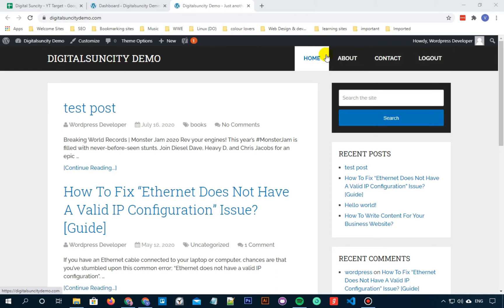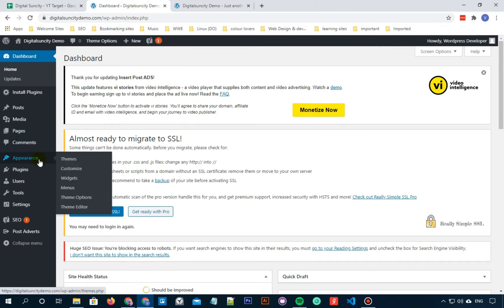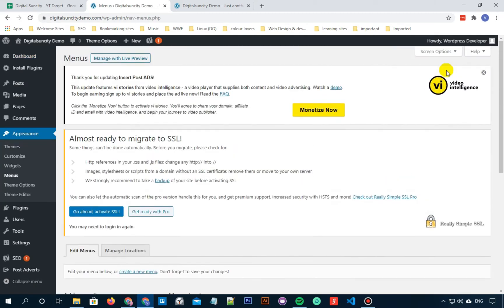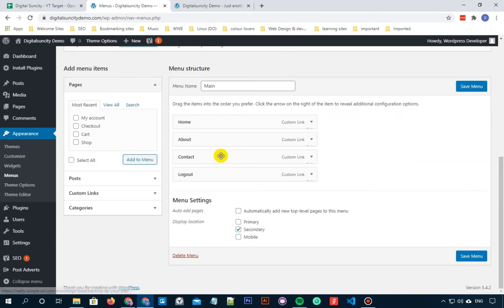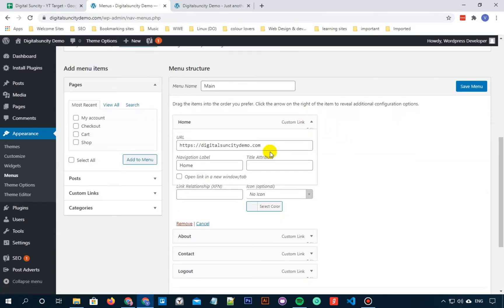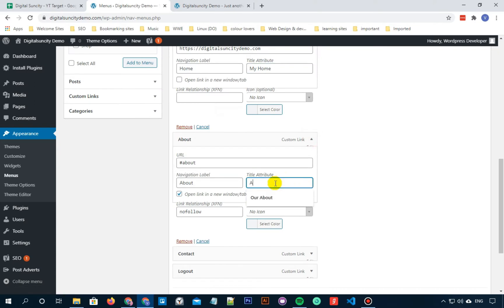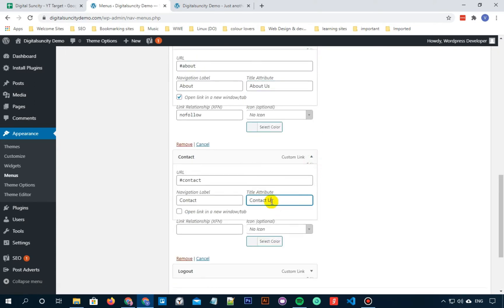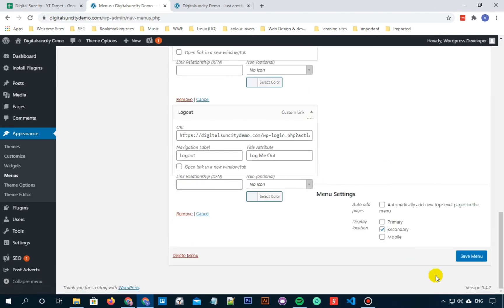How To Add Title Attribute In WordPress Navigation Menus | SOLVED - WordPress Tutorials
Do you want to Add a Title Attribute to WordPress Navigation Menus?🤔

►In this video, where you will see an important aspect of WordPress navigation menus. You will learn how to add a title attribute to your WordPress navigation menus. This simple yet effective trick can help you provide additional information to your website visitors about the links in your navigation menu.

►By the end of this video, you will be able to create a more user-friendly website that offers an improved user experience.

So, without any further ado, let's dive in!🥰

Step 1) Introduction 00:01
Step 2) Go to Dashboard 00:42
Step 3) Click on Appearance from Sidebar 00:43
Step 4) click on Menus 00:47
Step 5) Click on Screen Options 00:54
Step 5) Check the box beside Title Attribute 00:57
Step 6) Expand Menu Items 01:05
Step 7) Add text to be displayed as title attribute 01:14
Step 8) Click on Save Button 01:27
Step 9) Explore the website and check modified changes 01:40